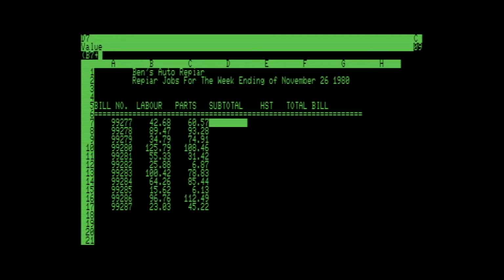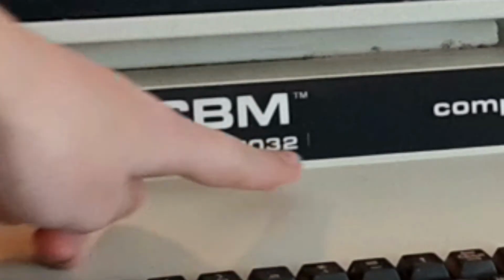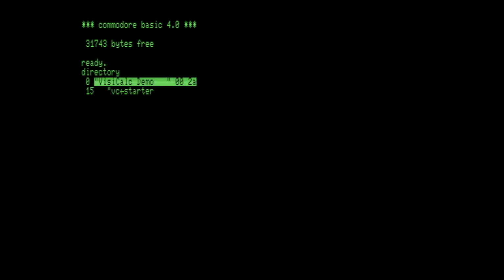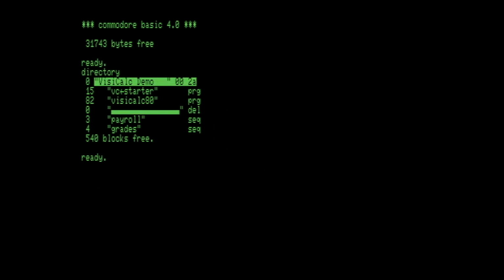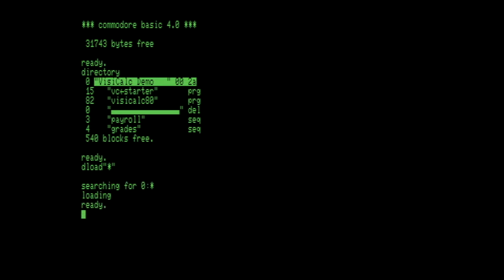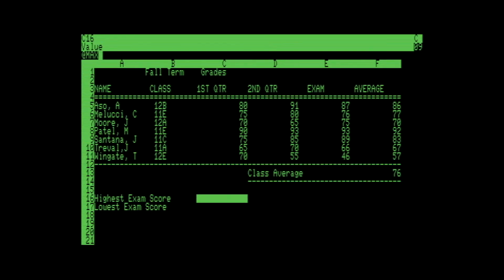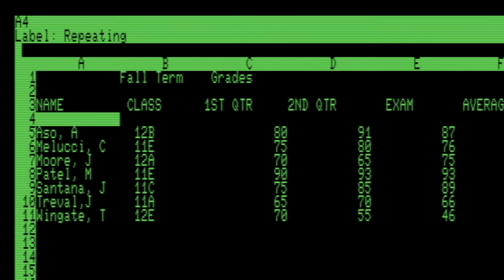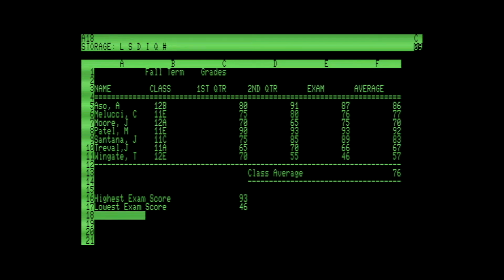Taking A Look At VisiCalc - The First Ever Spreadsheet Program!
VisiCalc was a spreadsheet program released in mid 1979. VisiCalc pioneered the concept of the spreadsheet, and in many ways it is the predecessor to modern programs like Google Sheets and of course Microsoft Excel. VisiCalc was originally released for the Apple II, but was soon ported to a large number of computer systems of the day, including the Commodore PET, which is the version I demonstrate in this video, because Commodore is win! Anyway, I hope you enjoy this little look at a cool piece of computer history!